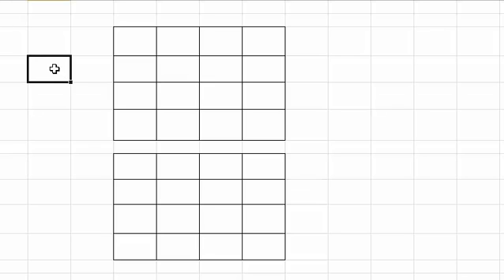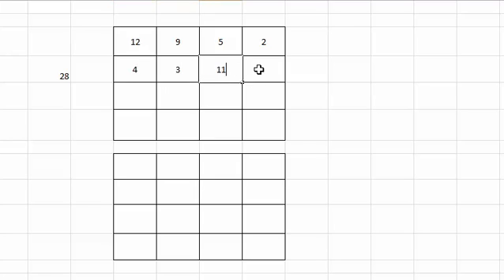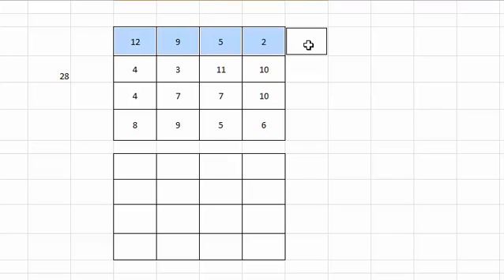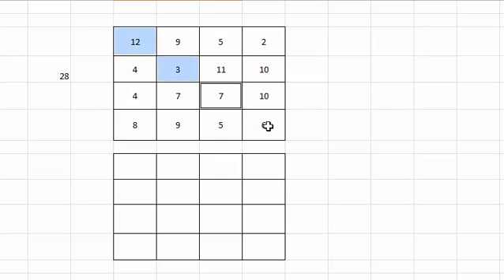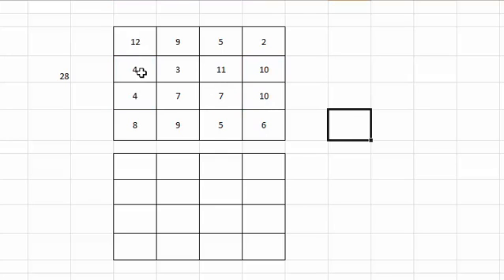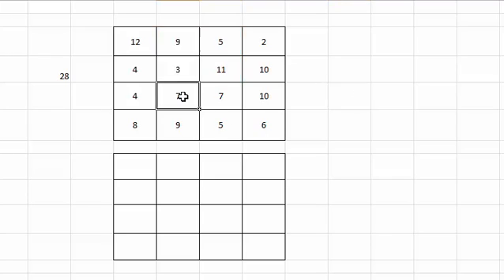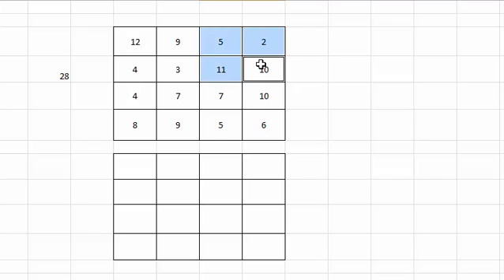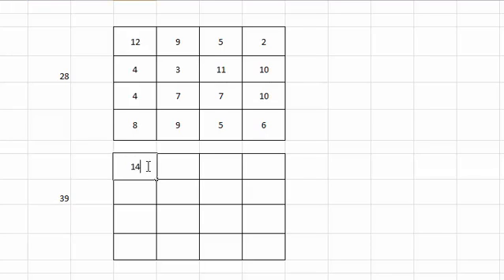4X4 Magic Matrix to sum up equal to same Number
You can break a number and place it in 4X4 matrix in such a way that the numbers in matrix will sum up to the same number. This is fastest way to place numbers in matrix.